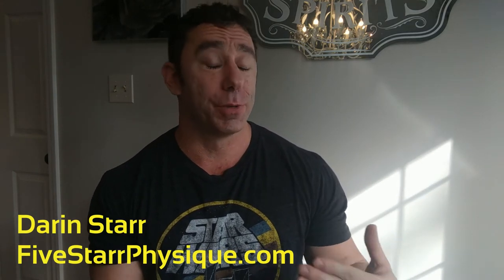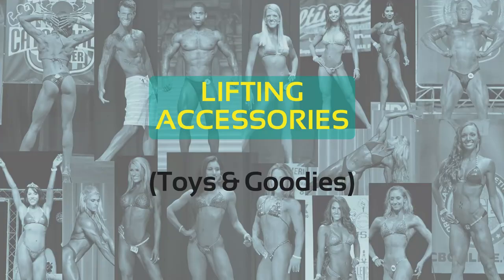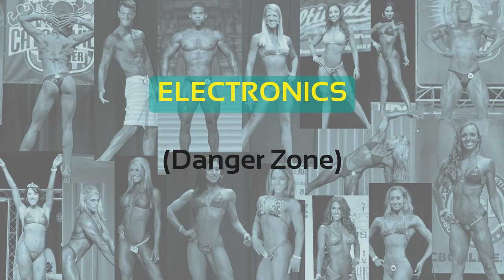Gym Bag Essentials – What Should Be In Yours?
Gym Bag Essentials – What Should Be In Yours? // Download my FREE training primer to maximize your workout intensity

If you aren’t packing a fully loaded gym bag for your lifting sessions, chances are you’re leaving behind something that could be extremely useful!  Check out my list of the “must have” items for your gym bag

DOWNLOAD: Grab my FREE training primer to maximize your workout intensity